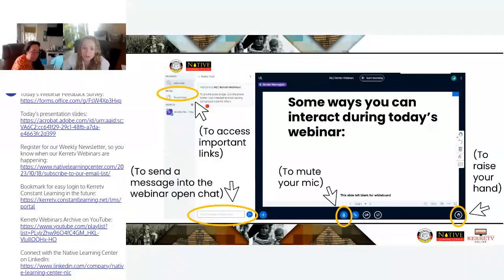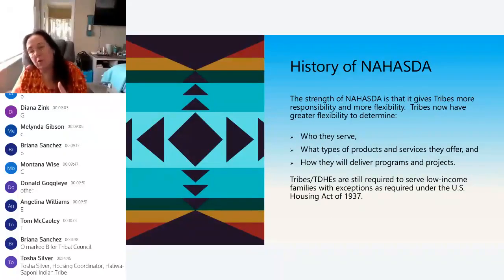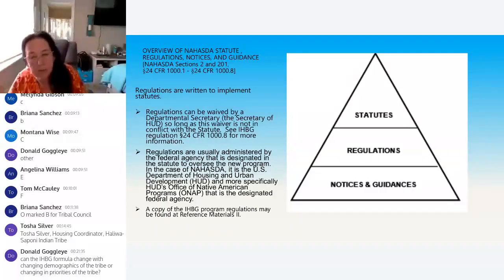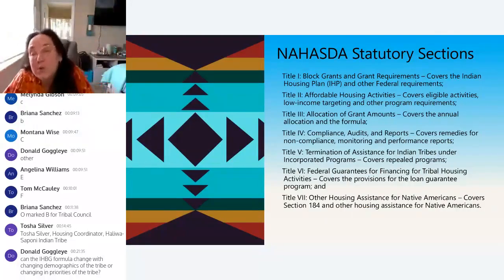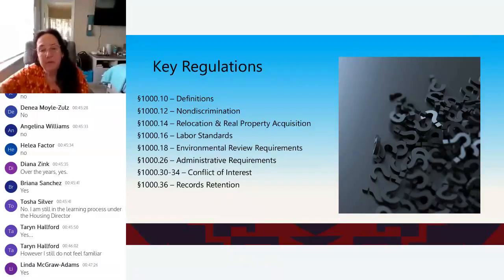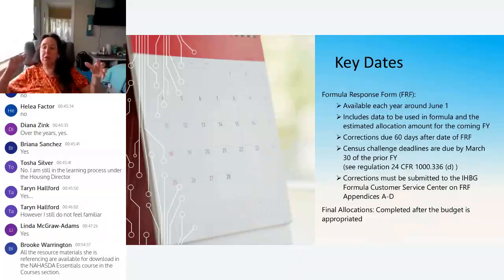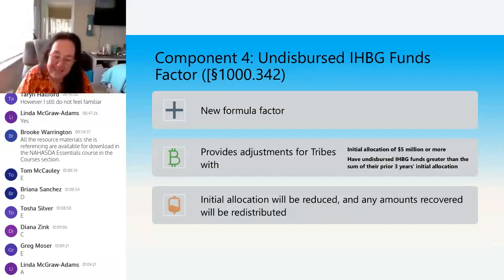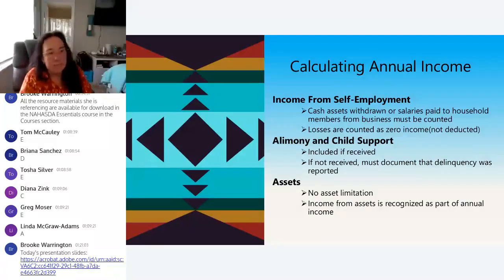NAHASDA Essentials Day One